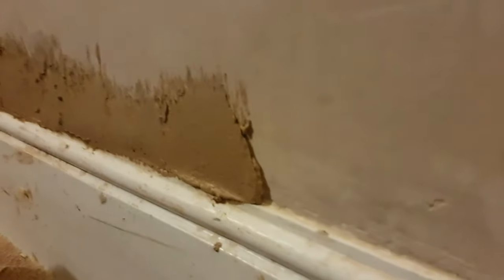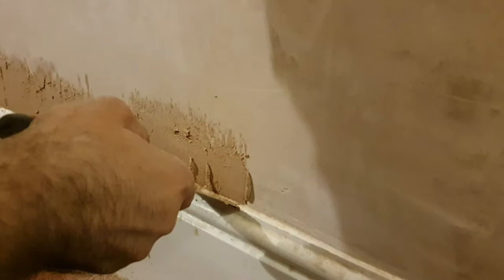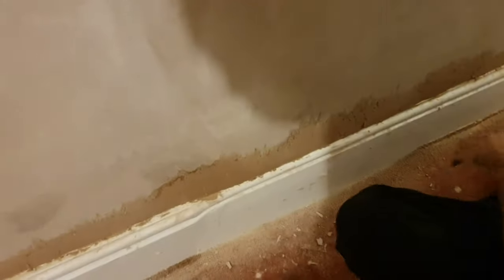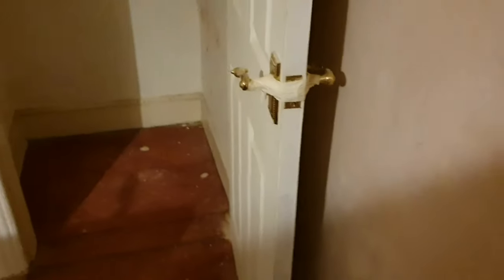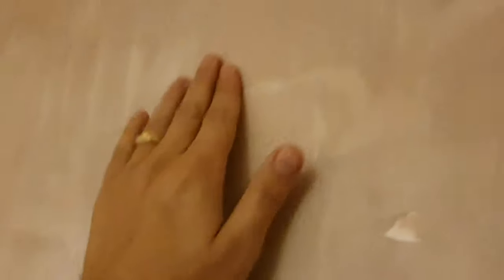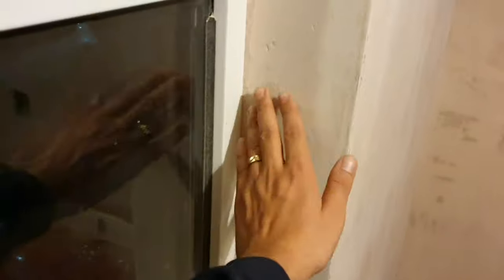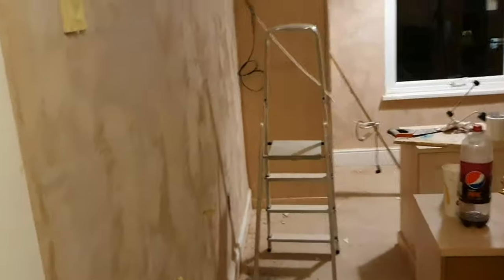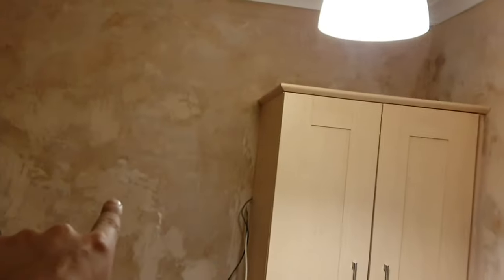FILL GAPS AND HOLES FINISH BEFORE PAINTING WITH Thistle Hardwall EP 6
Before painting the walls it is very important to fill any gaps or holes, check imperfections and indents and make sure you repair them. Do not think there will be a perfect wall as when you will paint them and most of times if you use a white paint wall small defects you won't be able tu actualy see them unless you know where they are or you actually check them with your hand amd you know how to do it.

Tools you will need:
Bosch 550W 240V Corded SDS plus Brushed Rotary hammer drill PBH2100RE

Replacement for: Mac Allister Carbon steel Paddle mixer (L)545mm

Aluminium & steel Stepladder

Some of the materials we used:
Thistle MultiFinish Plaster, 25kg Bag
Thistle Hardwall Undercoat plaster, 25kg Bag